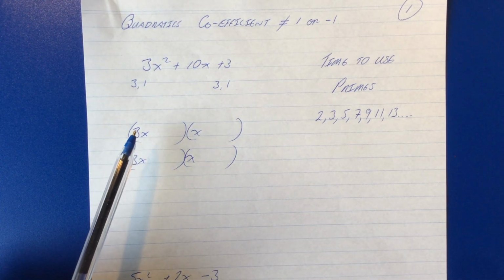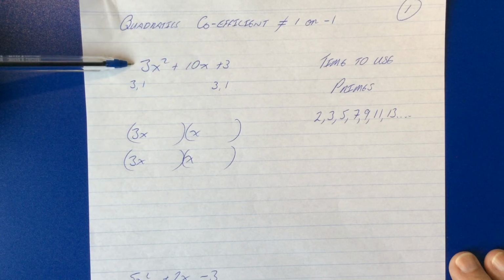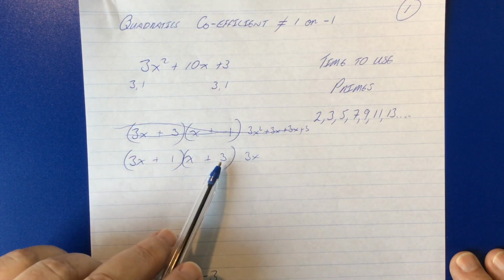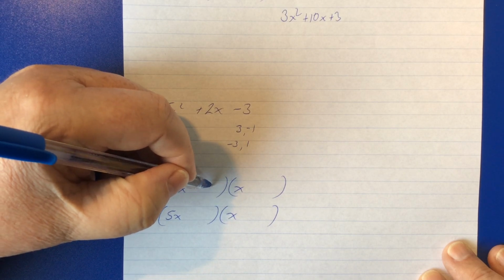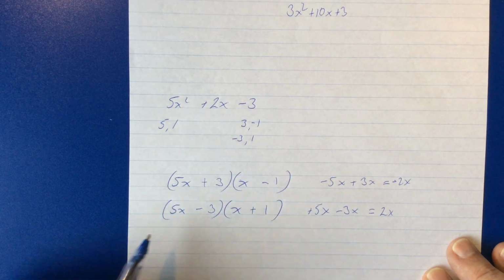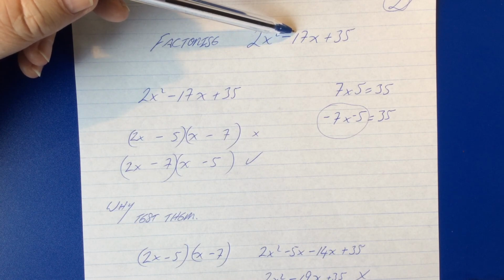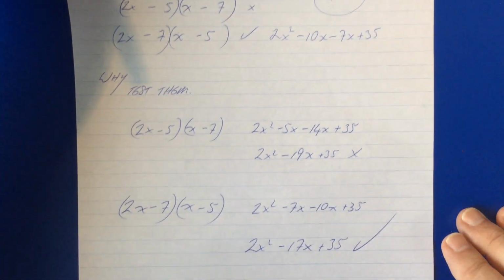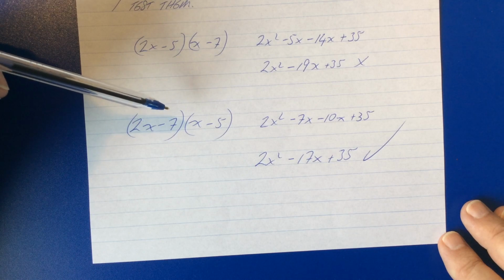Factorising Quadratics. Can Prime Numbers Help?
Prime numbers are real help when it comes to factorising some awkward looking quadratics.